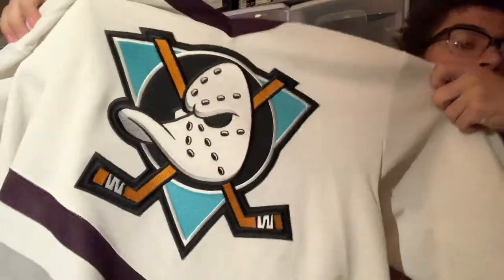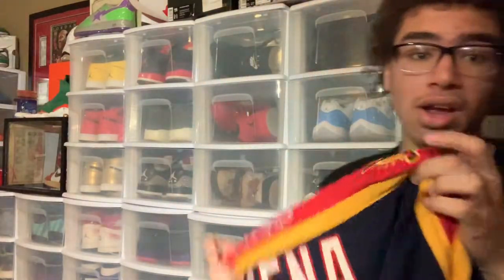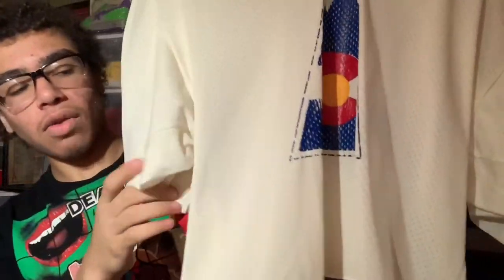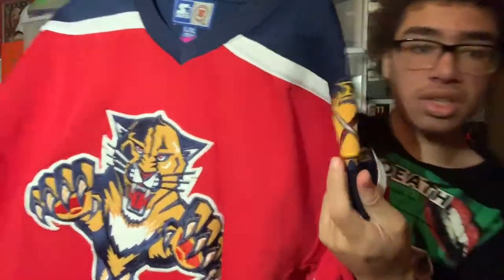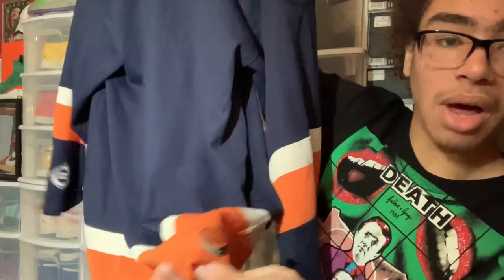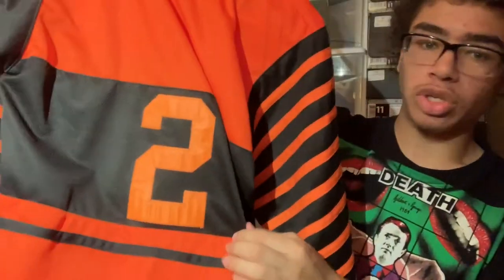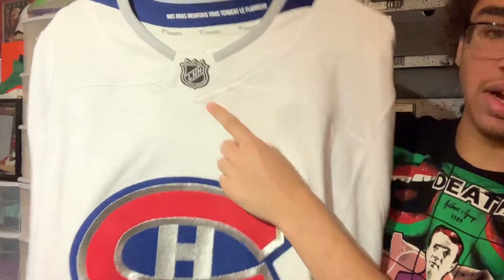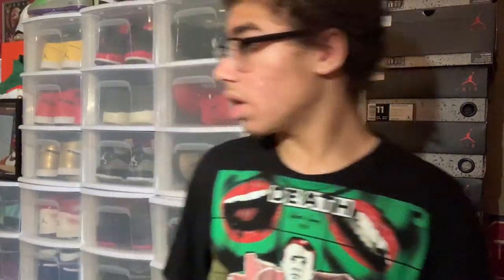Full NHL Jersey Collection